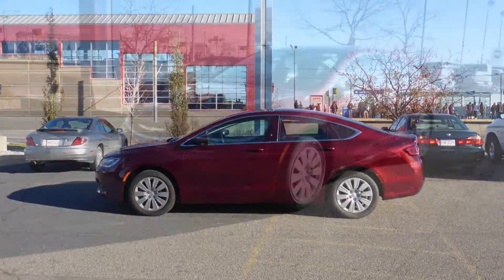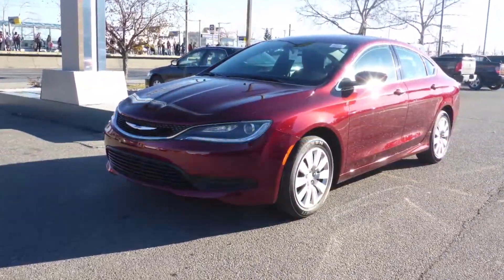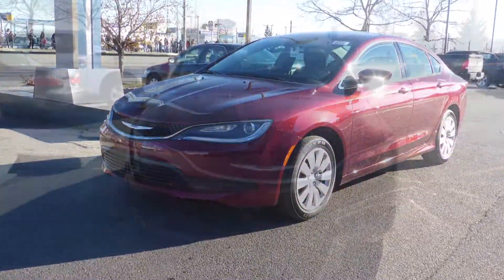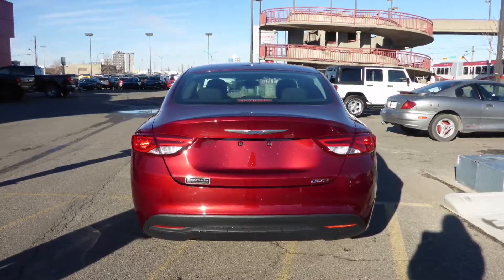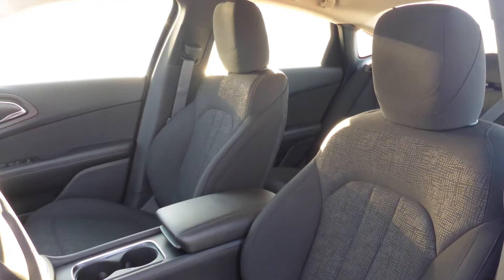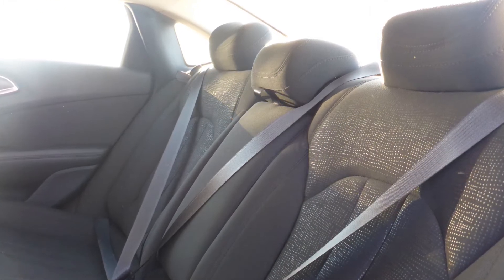2016 Chrylser 200 LX for Mariana - Eastside Dodge - Calgary Alberta